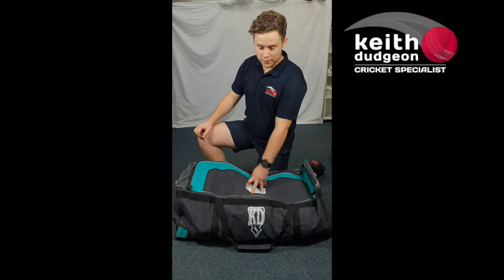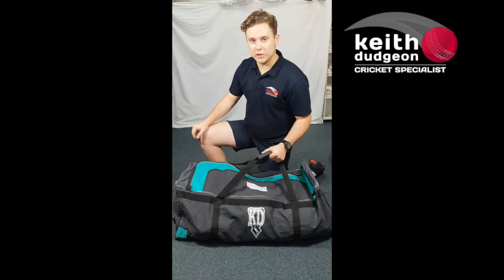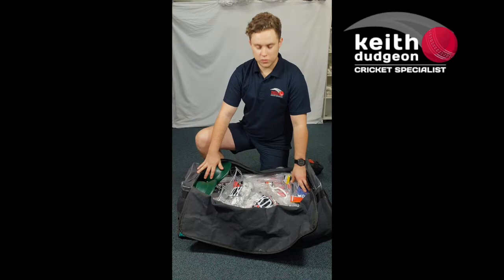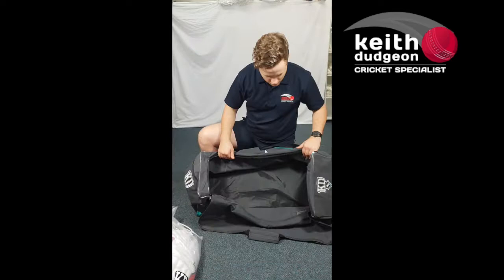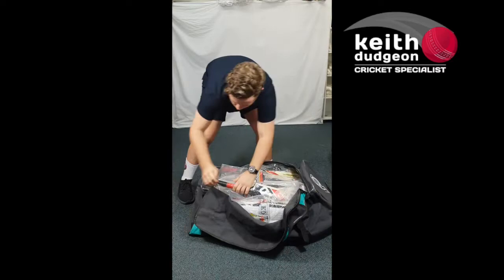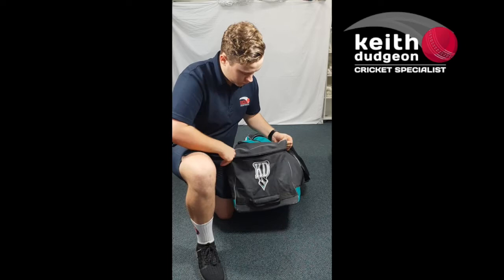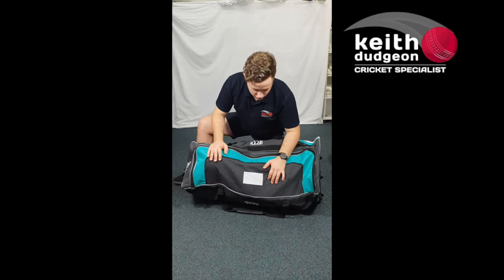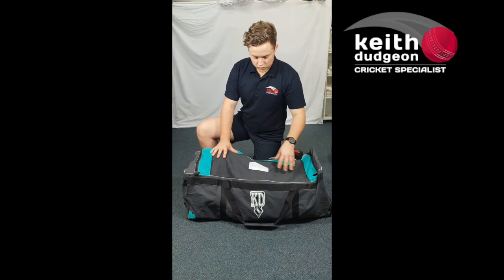KD Shield 2000 Club Wheel Cricket Bag - Review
Review of the KD Shield 2000 Club/Team Wheelie Cricket Bag.  For further information on this bag - the perfect Junior Team Kit Bag or to order , please